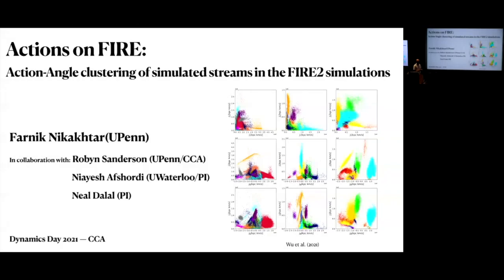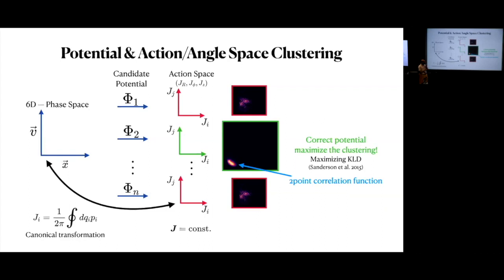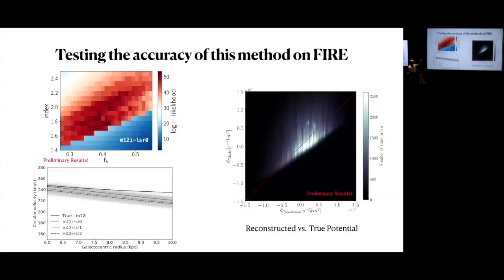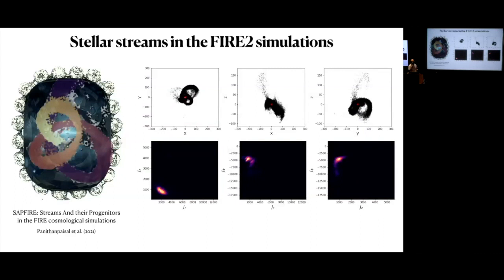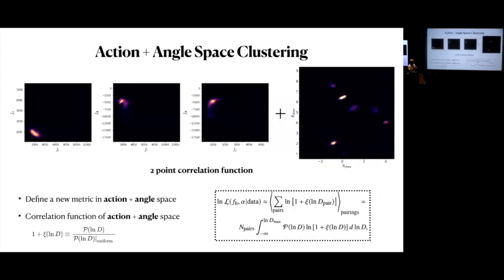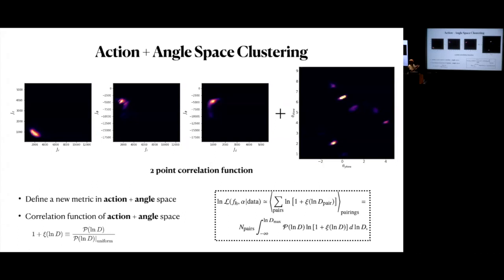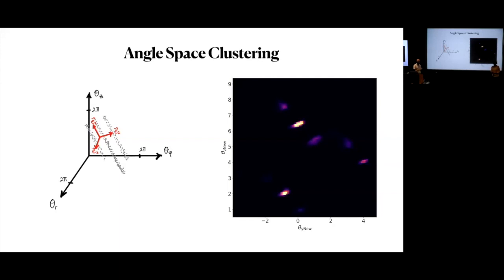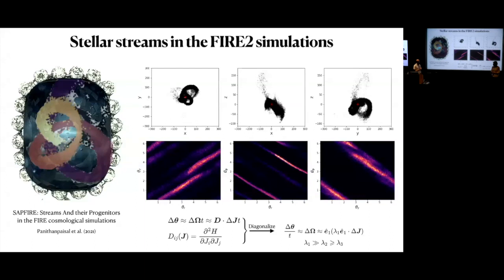2021 CCA Big Apple Dynamics School Symposium - Farnik Nikakhtar